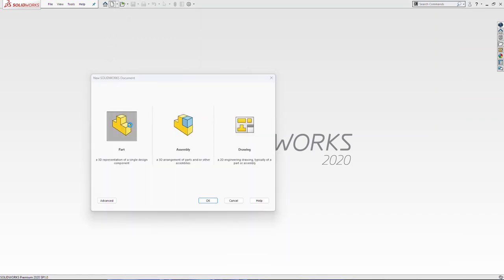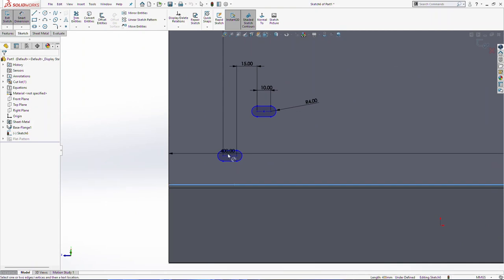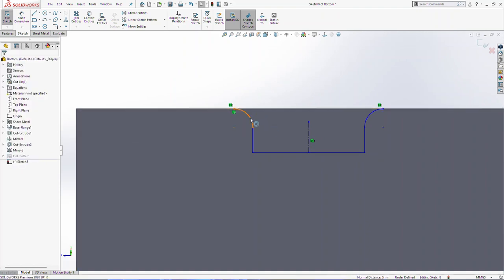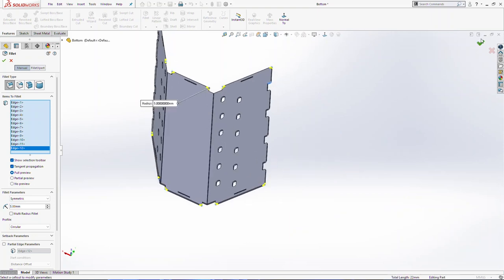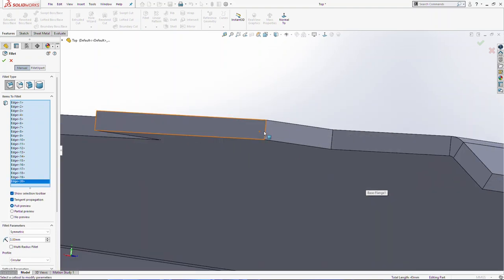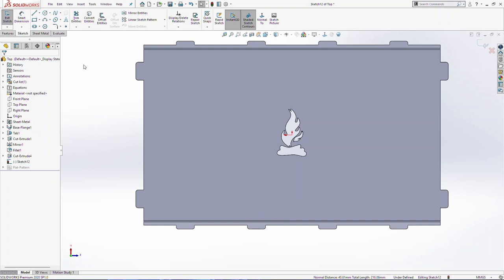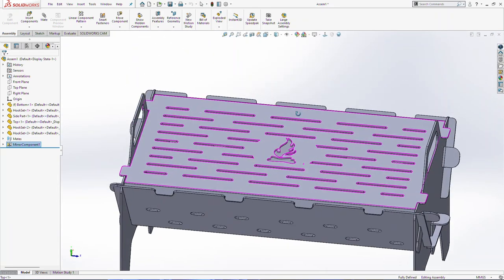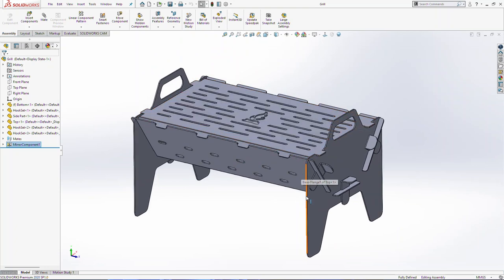Solidworks sheet metal Tutorial - Simple Beautiful Grill Design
Solidworks sheet metal Tutorial, Solidworks tutorial, Sheet Metal Grill, SW tutorial,  sheet metal Grill Design, Grill Design Tutorial

In this video we are designing Grill from the sheet metal parts, 3D part design that is used in everyday work.
We are designing and modeling the Grill and all parts for the grill. Also in this video we are making an assembly, we are going to mate all parts together and make the final Assembly.
If you need help to make it on smaller pieces just write me email.
We are going to use future commands manager, sketch manager, picture sketch, assembly manager, sheet metal manager and others.
Other commands that we are using are sketch for lines, curves, dimensions, body future to make extruded body, extrided cut, loft, chamfer, fillet, mate etc.

This video is made to help, to other designers to improve their solidworks skills.

More for solidworks:
SolidWorks is a solid modeling computer-aided design and computer-aided engineering application published by Dassault Systèmes. According to the publisher, over two million engineers and designers at more than 165,000 companies were using SolidWorks as of 2013.